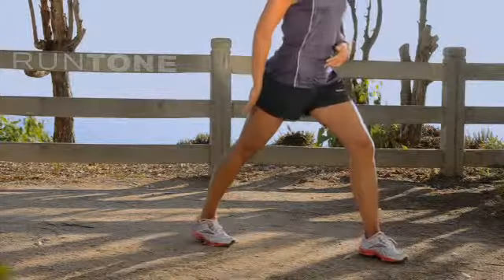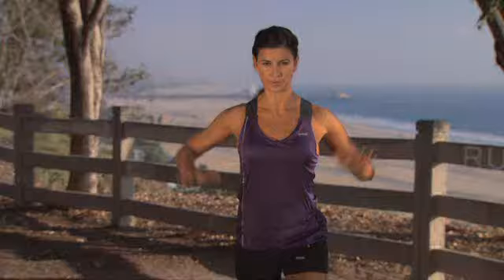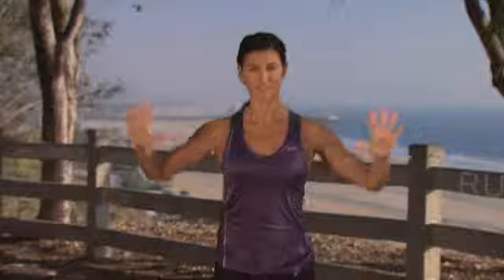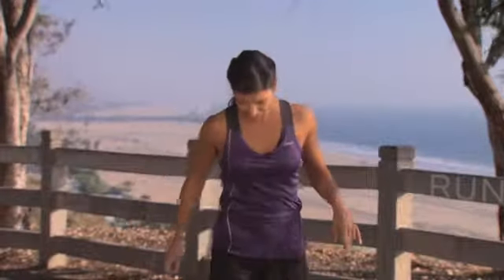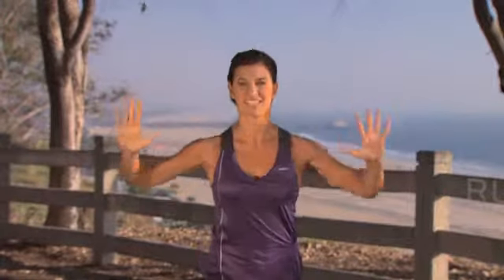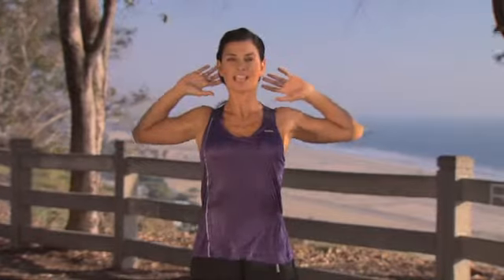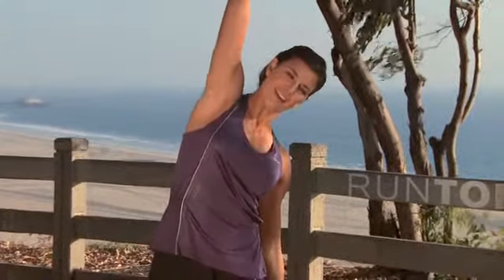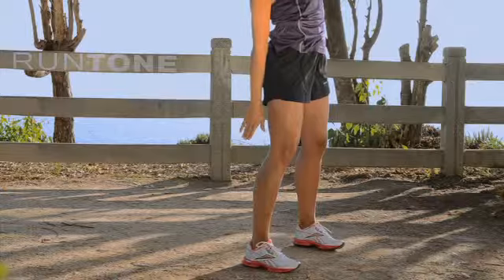EasyTone Training Fitness Video 2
Here's the second of  Reebok EasyTone Fitness Videos